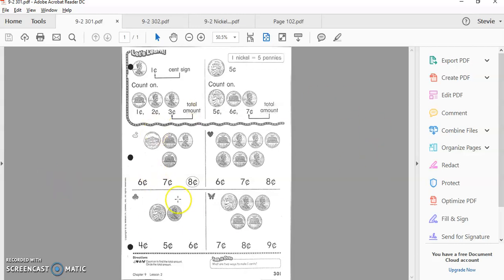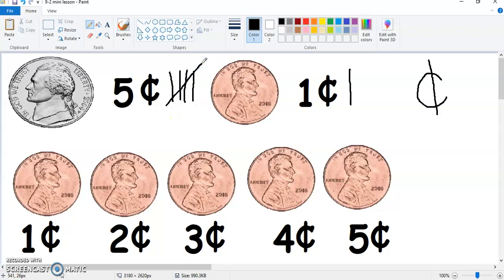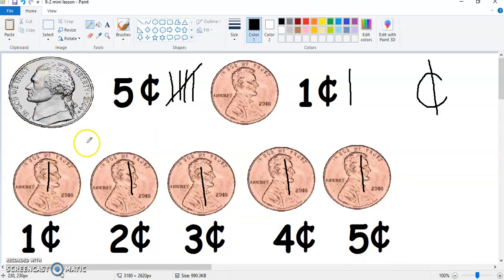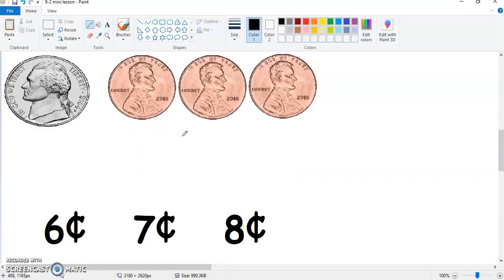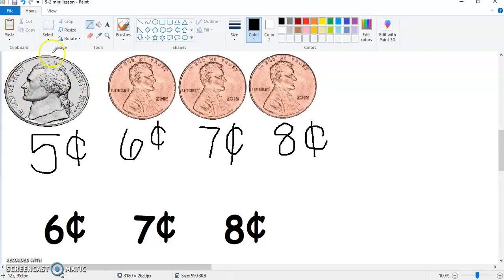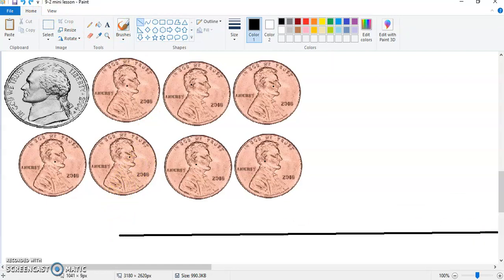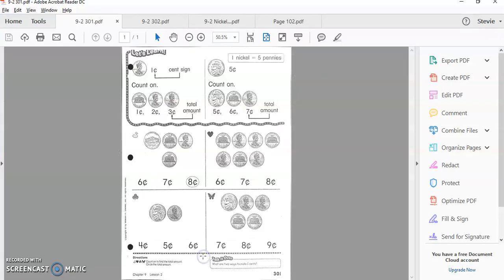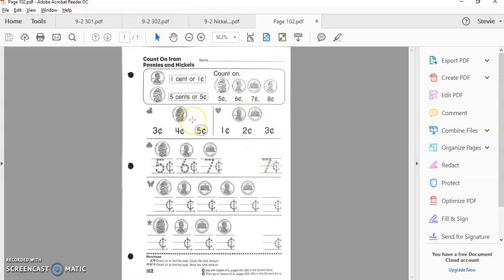Math Chapter 9 Session 2